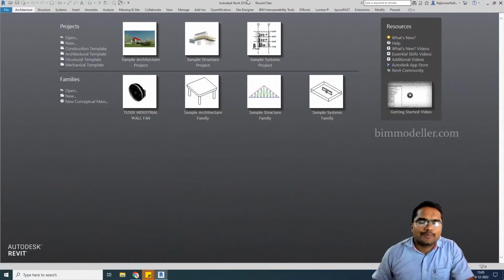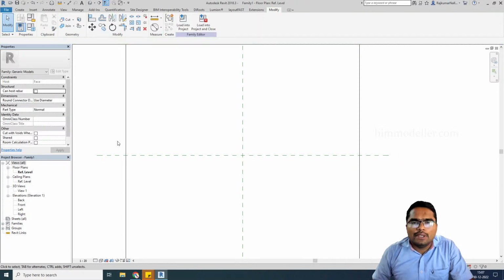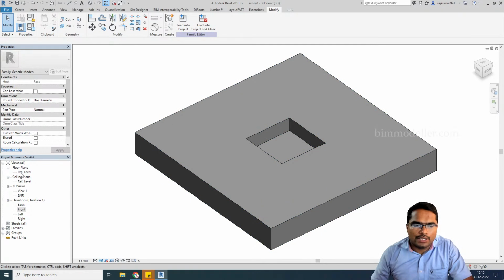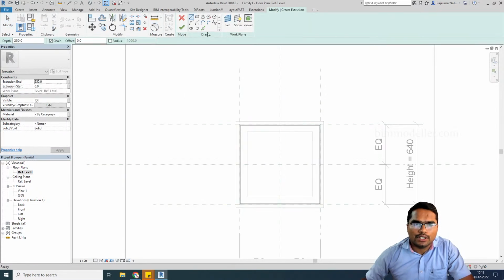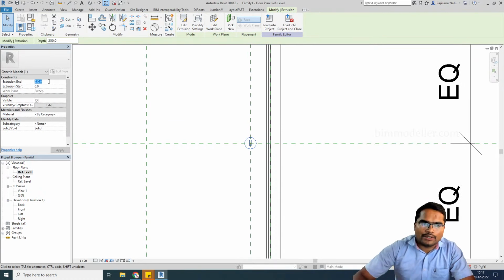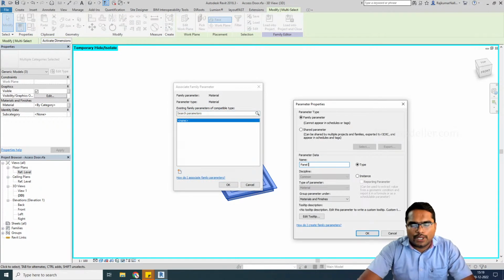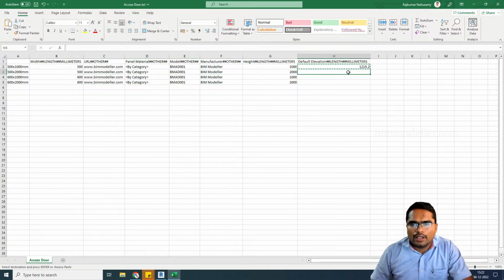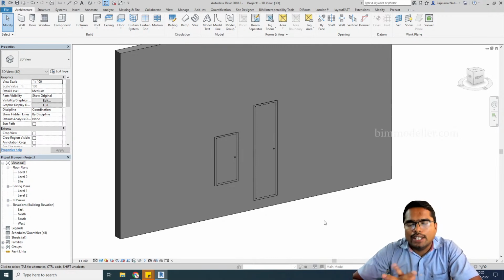Revit Parametric Access Door Family creation With Type Catalogue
in this video tutorial, you will be learning how to create a parametric Revit family of Access door. We will be covering this for you to learn parametric concepts in Revit.

* Services offered: *
◉ Create a parametric family for the Manufacturer
◉ Create Revit Architecture modeling and MEP Modelling.

Happy Learning!

Thanks!